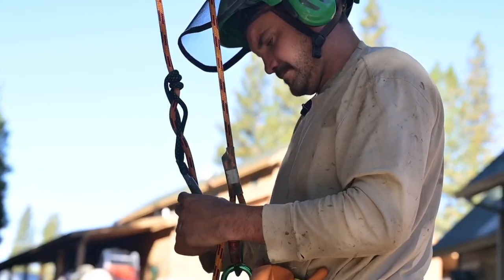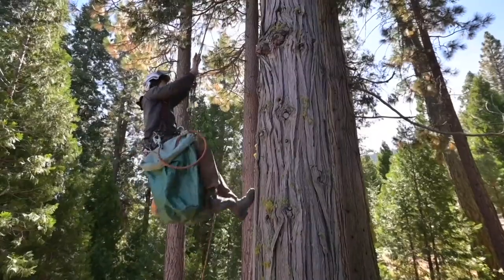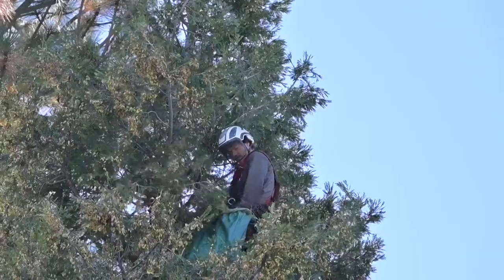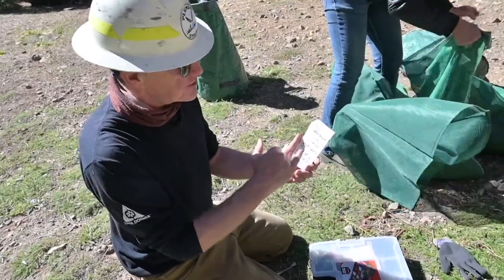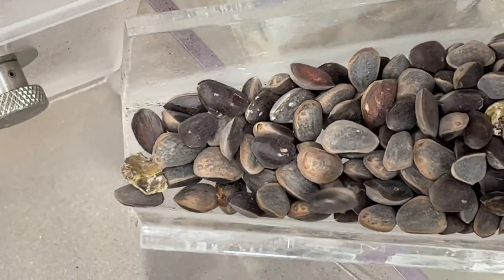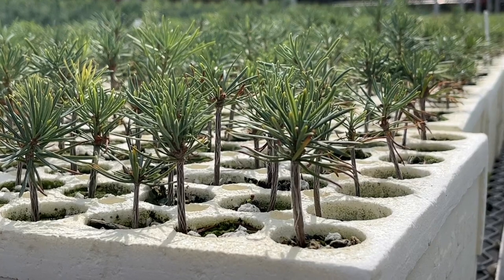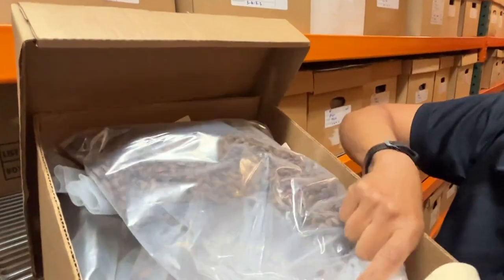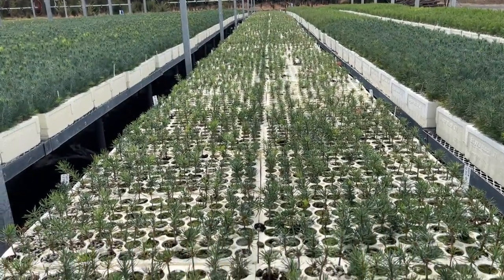See Tree Climbing Professionals Bag Pine Cones To Bank Seeds For Reforestation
Tree professionals work with New Growth Forest Management to gather incense cedar pine cones for their seeds Oct. 12, 2023, in the Plumas National Forest near Graeagle. The pine cones are collected, tagged and sent to the Lewis A. Moran Reforestation Center in Davis.

VIDEO: Xavier Mascareñas and Paul Kitagaki Jr.